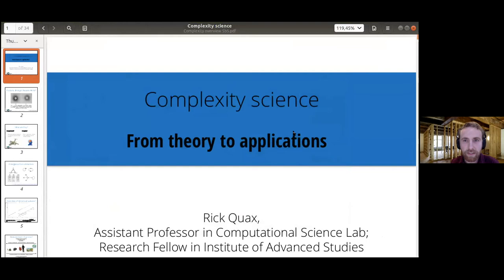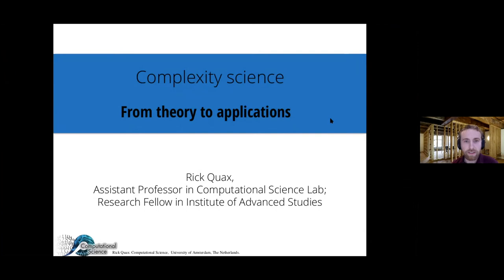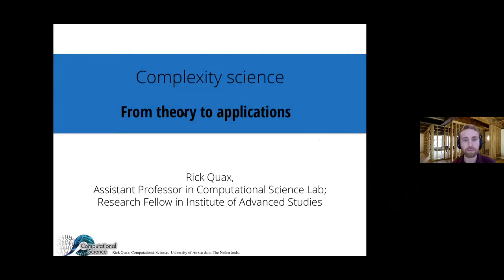SbS Colloquium 2021 | Rick Quax - Information Processing in Complex Systems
Bio: Rick is an Assistant Professor in the Computational Science Lab here at the University of Amsterdam. His work bridges complex systems with concepts from information theory. Rick’s applied work ranges from understanding socio-economic inequalities to the spread of disease, and attempting to predict the crash of financial markets to various applications in medicine.

Abstract: A network of dynamical units can generate a complex systemic behavior. Examples include human cognition emerging from a network of neural cells, ecosystems from food webs, and cellular regulatory processes from protein-protein interactions. A first important question is: which agents are the ‘drivers’ of the system behavior? A second question is: can we detect emergent phenomena, particularly ‘criticality’ (susceptibility to perturbations)? We attempt to address these questions in a domain-free way using information theory. As an example, surprising findings show that the most influential nodes are not the most well-connected or central nodes. This has important consequences for many applications. I will present work on addressing the above questions through analytical results, computational modeling, and data analysis.

About: The Simulation-Based Science Community is an initiative to bring researchers across the various departments of the University of Amsterdam together to foster expertise on simulation based methods. We organize workshops, panels and lectures on a weekly basis and are thereby home to a lively community of engaged researchers. We work in close collaboration with the Institute of Advanced Study, which also hosts our meetings.

The 2021 SbS colloquium series was organized by Eric Dignum, Fabian Dablander, Alex Gabel, Christian Spieker, Anna Keuchenius, Vitor Vasconcelos, and Mike Lees.